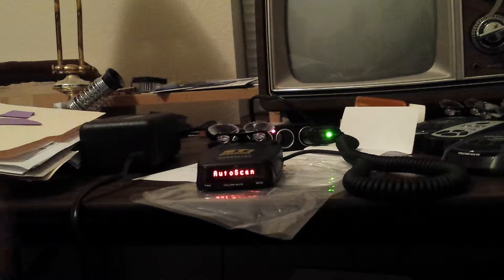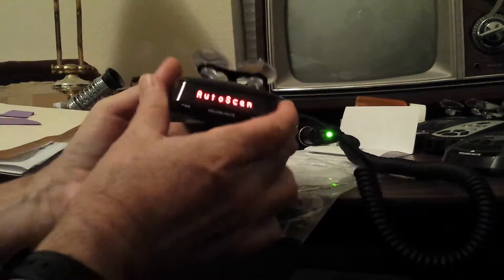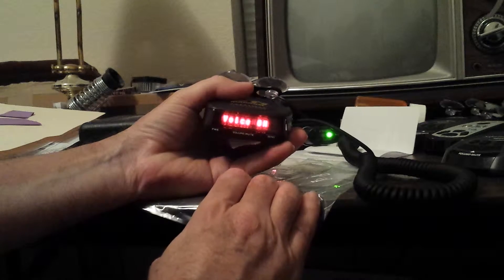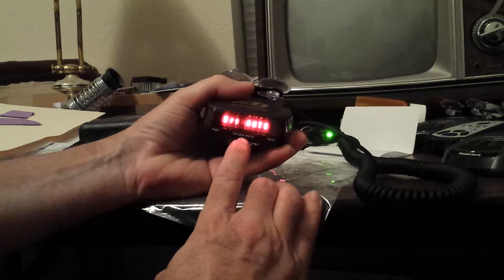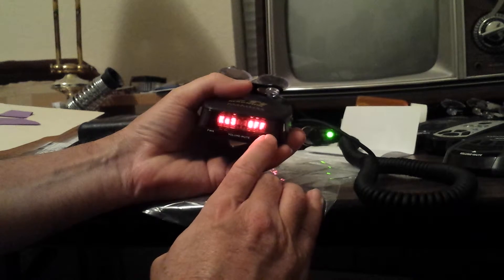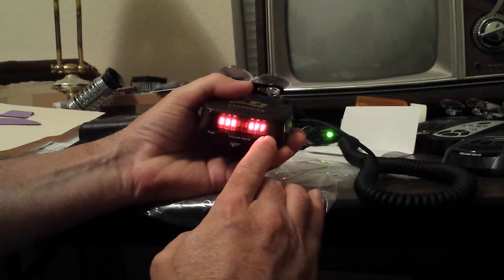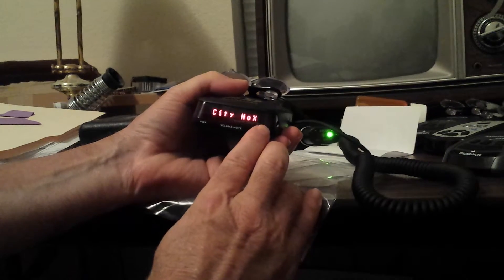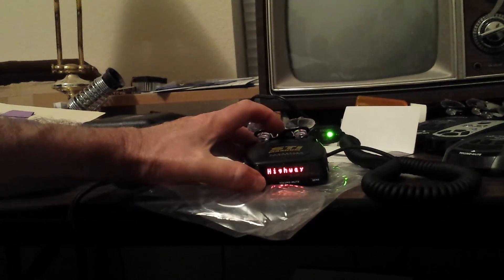Magnum Settings Menu 10 16 2015